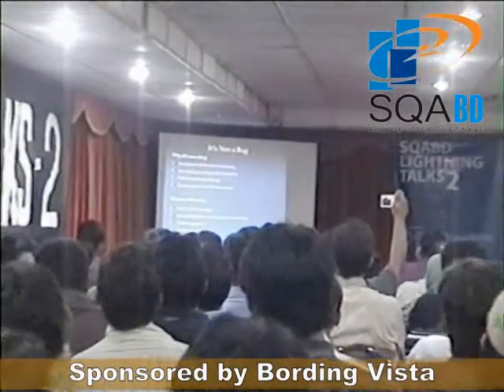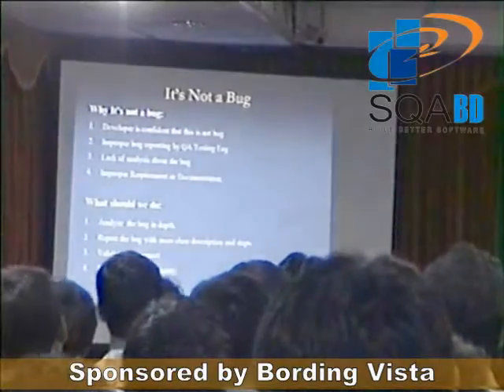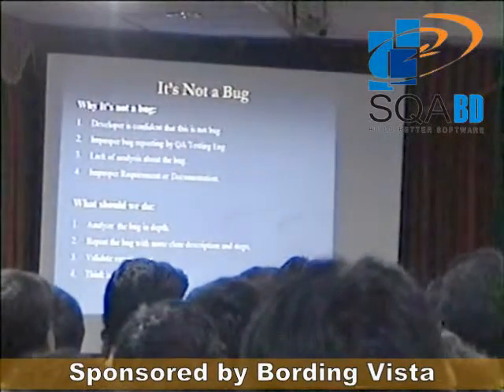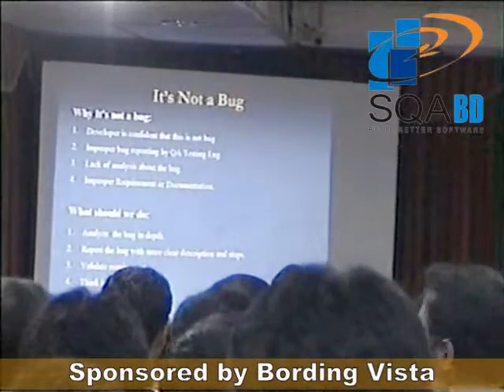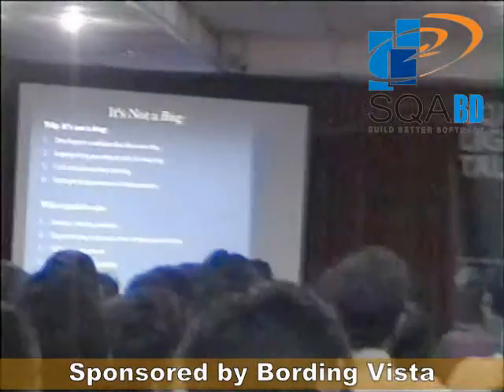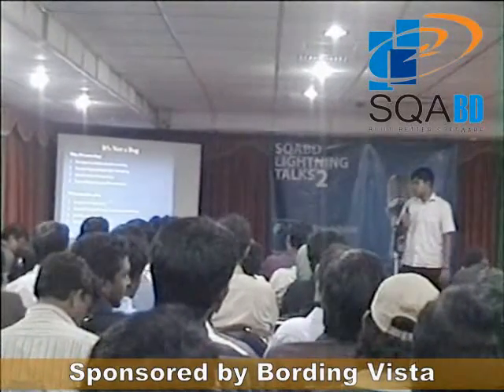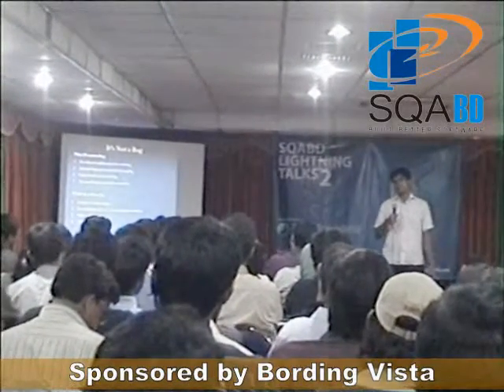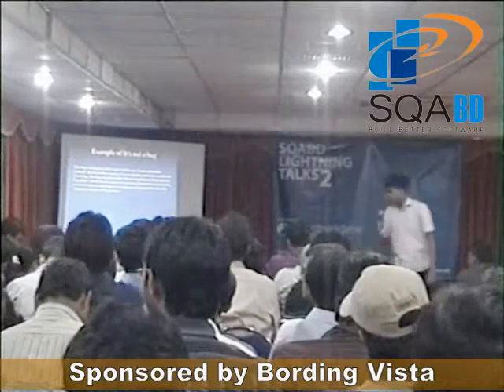Foyzul Hassan: Comment sensibly